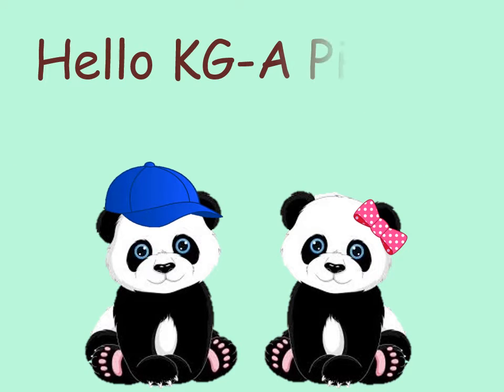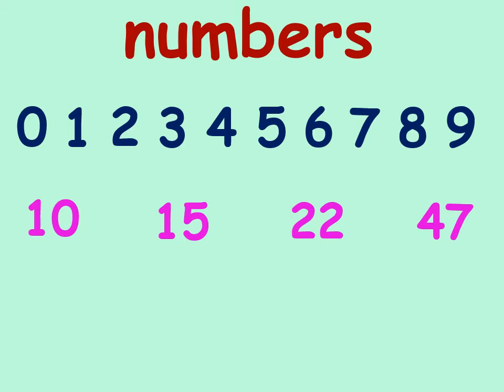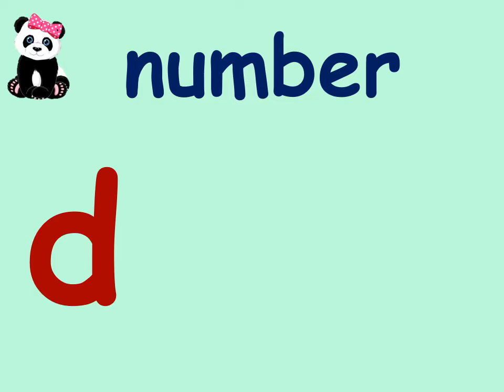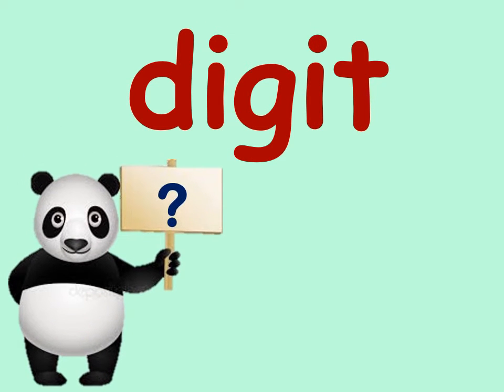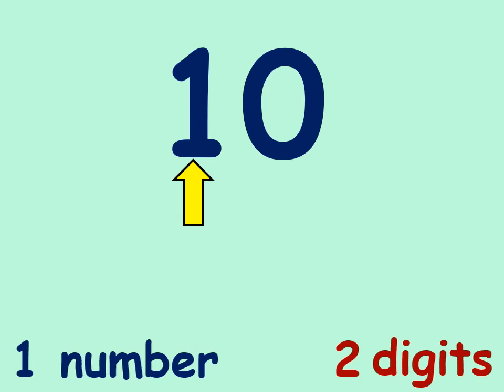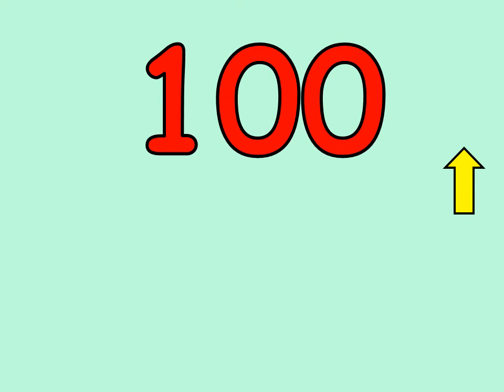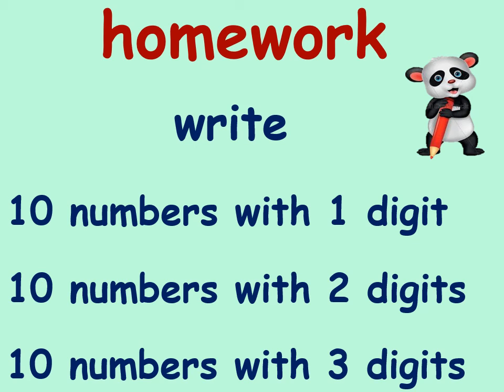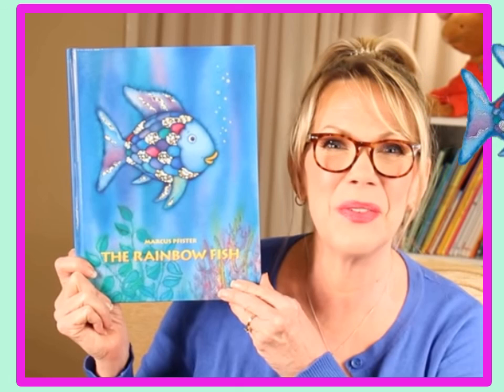Math Digits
Intro to "digits"